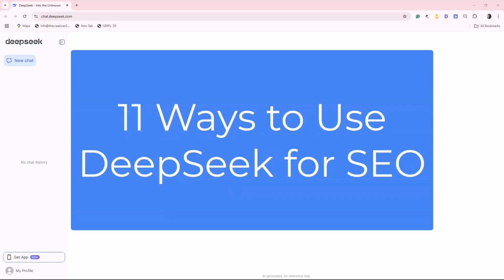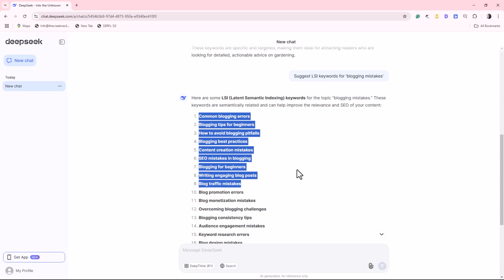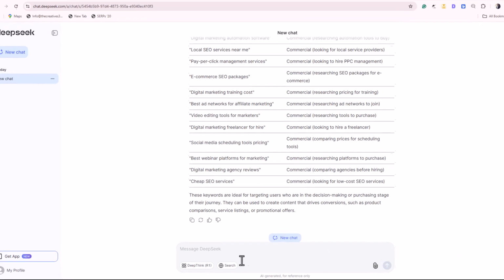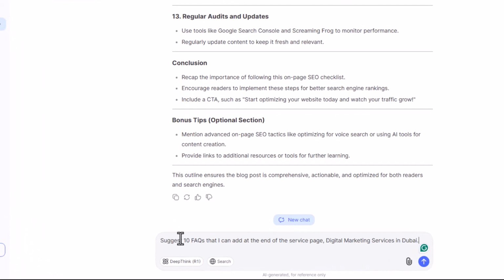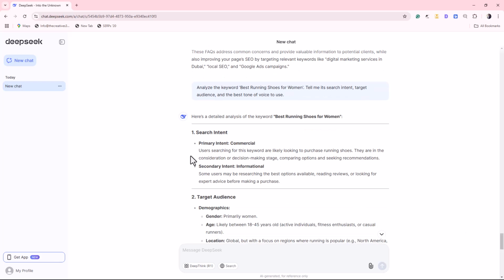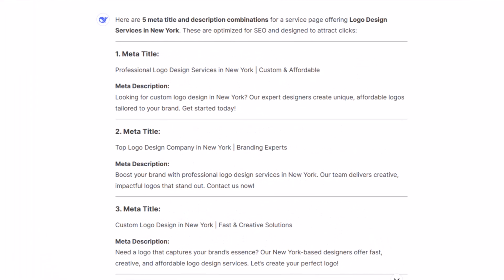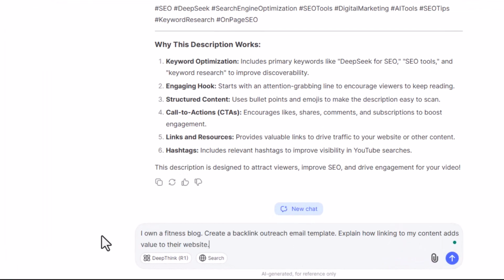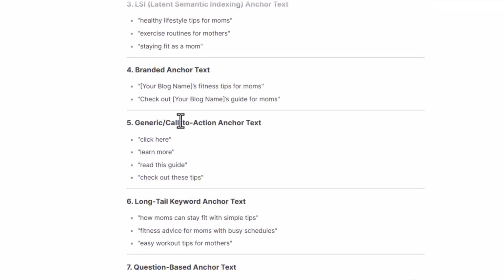11 Ways to Use DeepSeek for SEO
In this video, I’ll show you how to use DeepSeek, the ultimate AI-powered tool, to supercharge your SEO efforts.